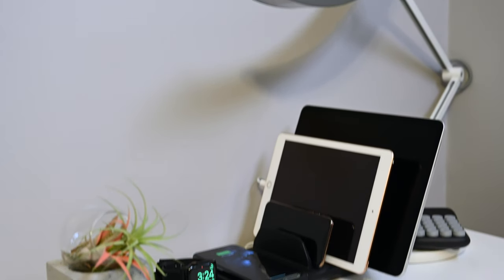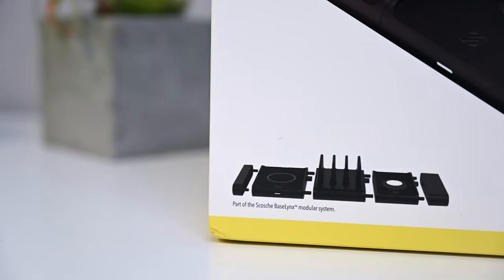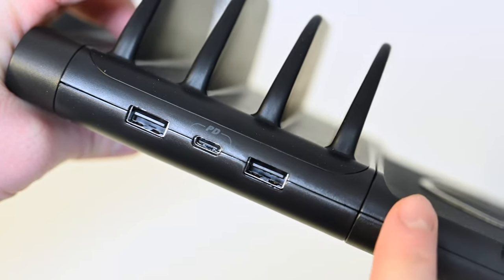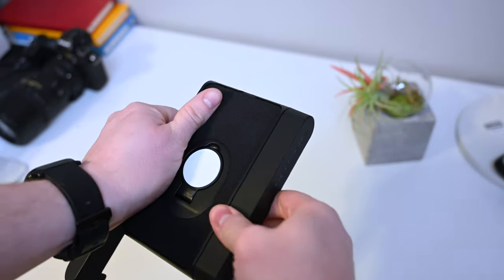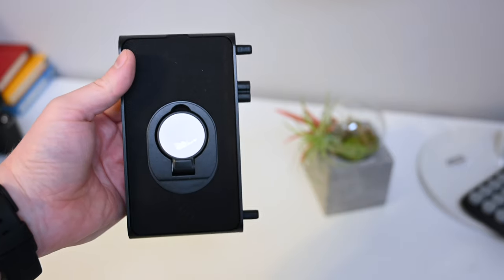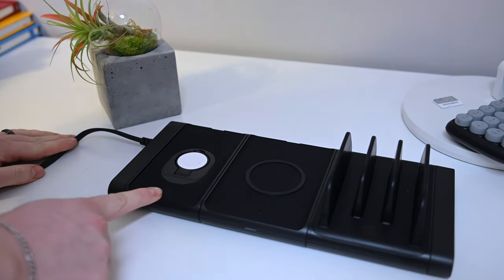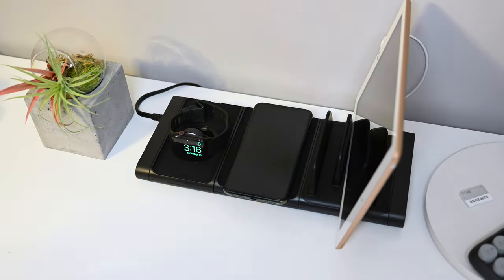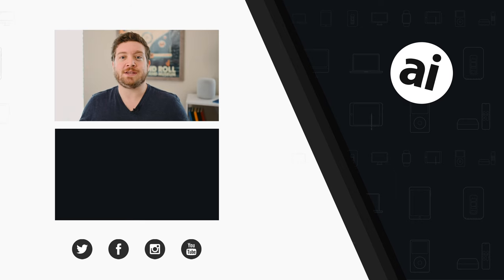Review: Scosche Modular BaseLynx Charging Station Can Be Customized To Your Needs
BaseLynx from Scosche is a revolutionary modular charger that combines different components into the desktop charger of your dreams. Choose from USB ports, an Apple Watch charger, a Qi charging pad, or a vertical charger for tablets and phones.